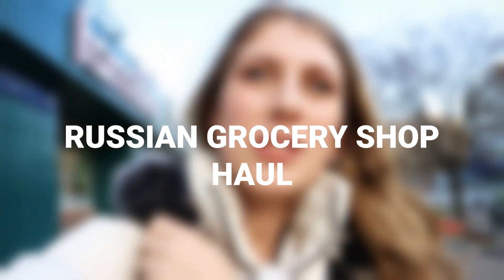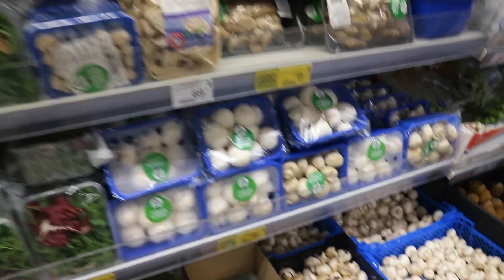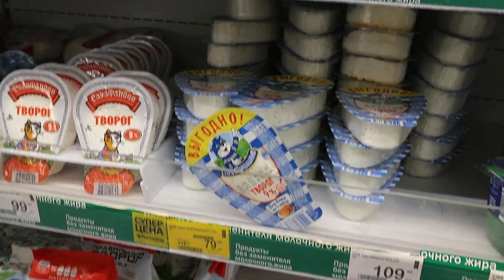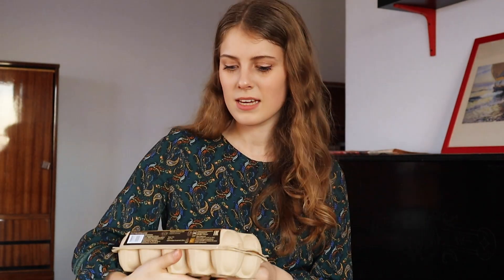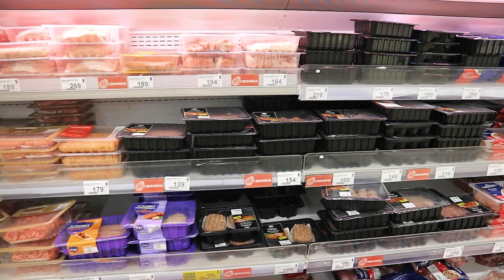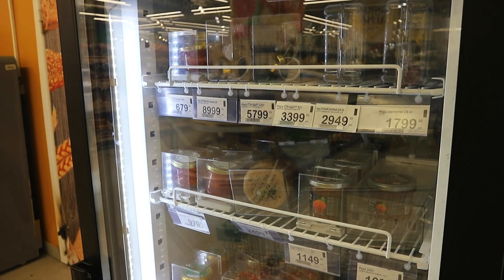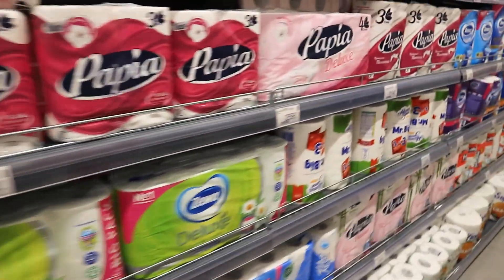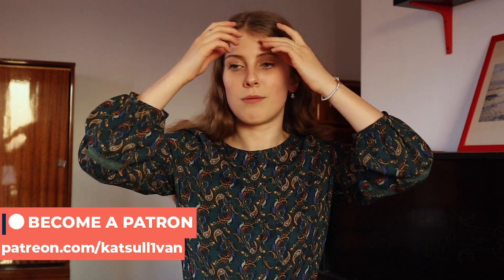Russian GROCERY SHOP haul | cost of living in Moscow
Today I'm putting a twist on my popular 'Moscow grocery shop vlog' by sharing a grocery haul of what I bought this week. As I mentioned, we usually do 2 or 3 top up shops of items such as bread, milk and yogurt so this isn't everything we buy in 1 week. I hope you enjoyed getting a glimpse of inside a Moscow supermarket and the process of how I shop as a British girl living in Moscow.

Here are the prices of everything I bought this week:
Zucchini - 29.68
Pork - 164.90
Pork - 169.00
Salad - 59.90
Museli - 95.90
Carrots - 28.66
Mushrooms - 89.90
Tissue box - 43.90
Lemon - 21.32
Sunflower oil - 88.90
Cabbage - 16.86
Bacon - 109.00
6 yogurts - 337.30
Pho noodles - 129.90
Dried bananas - 49.90
Camembert cheese - 199.90
Sauerkraut - 99.90
10 eggs - 104.90
Chicken - 139.90
Onions - 18.11
Tomatoes - 95.94
Fish - 321.44
Butter - 109.90
Baked beans - 79.90
Cottage cheese pastry - 39.90
Biscuits - 68.55
Granola - 104.90
TOTAL = 2,818.26 (approx £25)

Kat xox